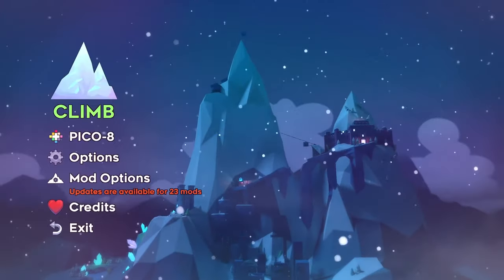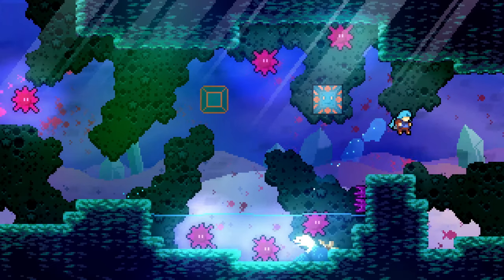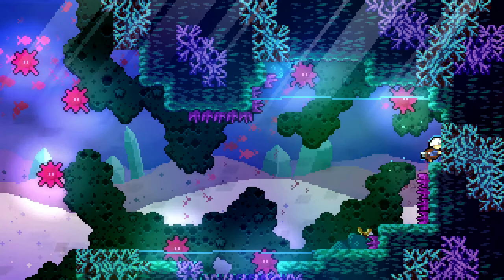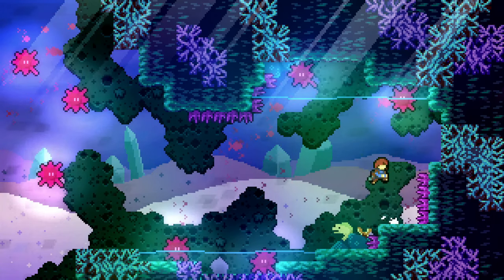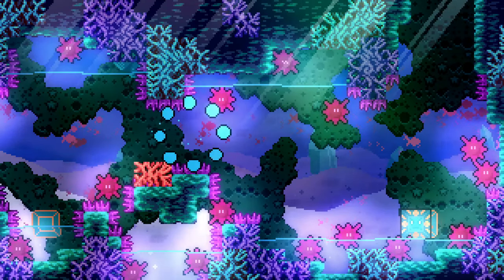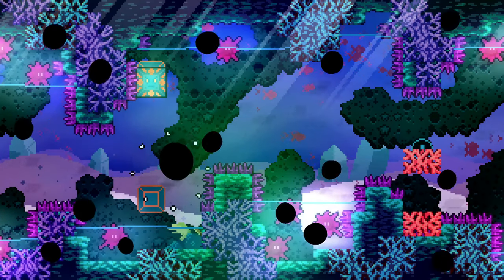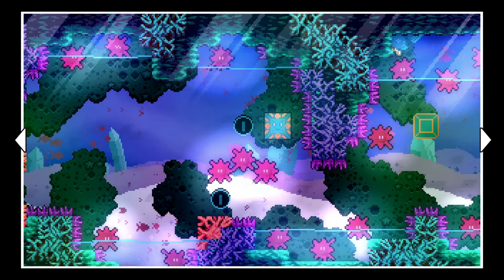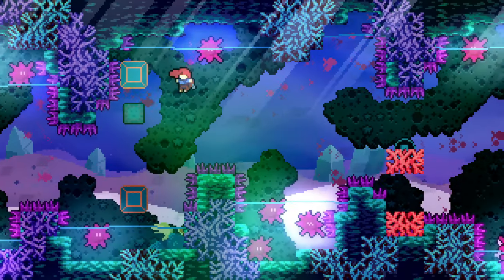Celeste: Strawberry Jam - E141: Walter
Hey, this level is speaking my language! Definitely into it.

0:00 Hydroshock (part 1)
0:37 Room 1
2:12 Room 2
3:48 Room 3
4:40 Room 4
5:13 Room 5
5:44 Room 6
10:44 Room 7
13:22 Room 8
17:15 Room 9
17:54 Room 10